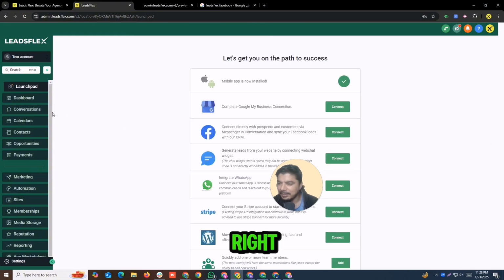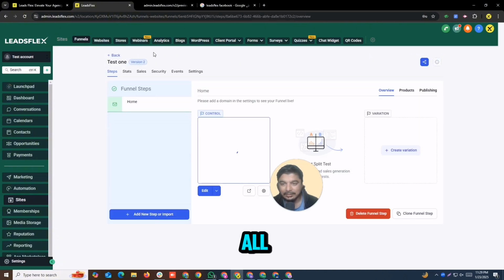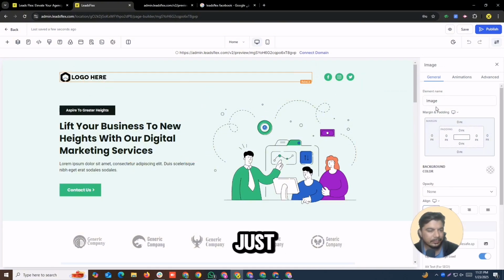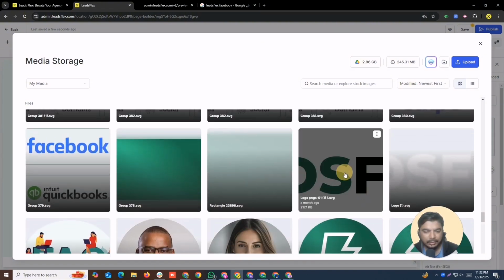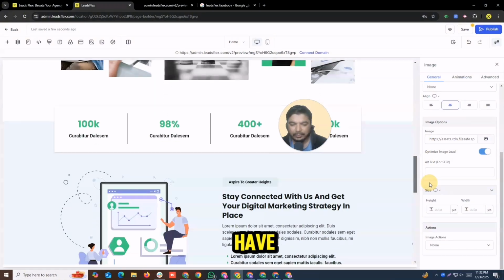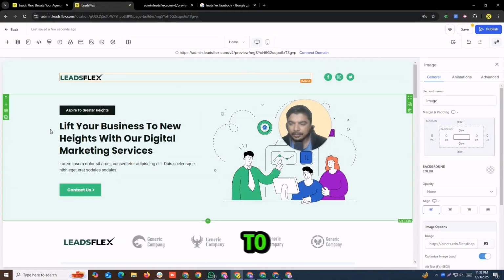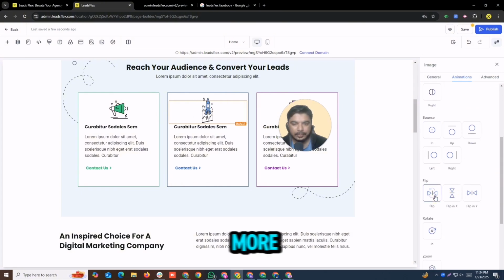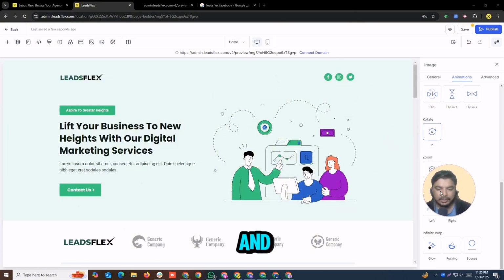Create Stunning GoHighLevel Funnels, Sales Pages, & Landing Pages with Pre-Made Templates (Part 5)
Learn How to Design Professional Funnels, Sales Pages, & Landing Pages in GoHighLevel

In this step-by-step tutorial, I'll show you how to use GoHighLevel's pre-made templates to create eye-catching and high-converting funnels, sales pages, and landing pages. You'll discover

✅ How to select the perfect pre-made templates.
✅ Customization tips to match your brand.
✅ Pro tips for creating pages that convert visitors into customers.

💡 Whether you're a business owner, marketer, or agency, this video will help you master the art of page design in GoHighLevel.

1️⃣ Choosing the best funnel and landing page templates.
2️⃣ Step-by-step customization for a unique look.
3️⃣ Quick tricks to optimize for desktop and mobile.